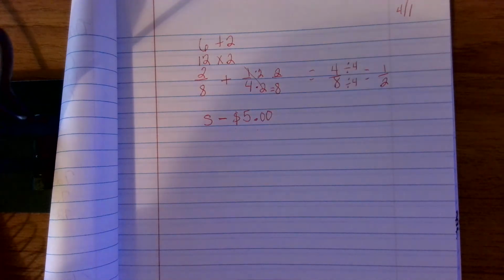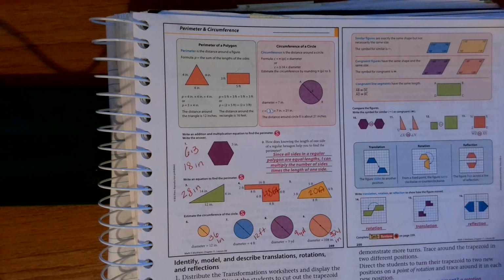Daniel 4.1.20 Math